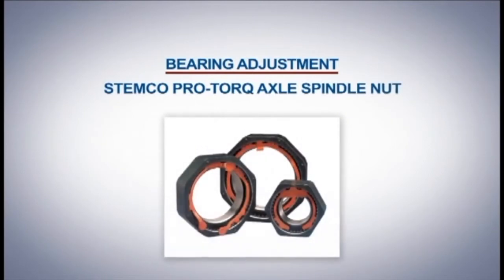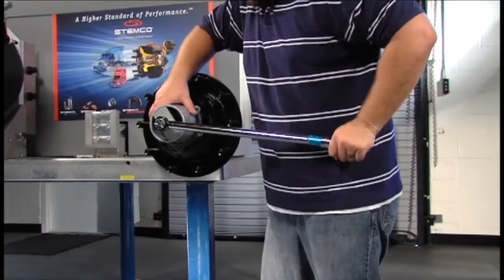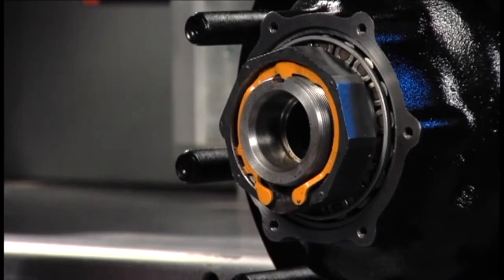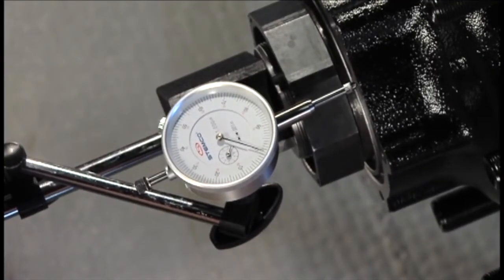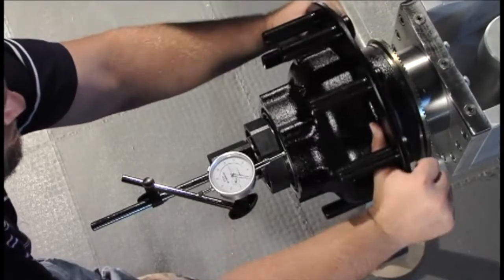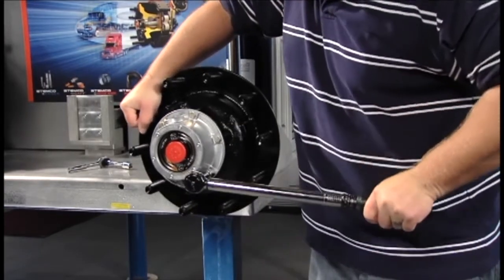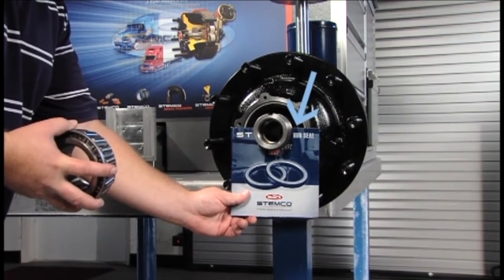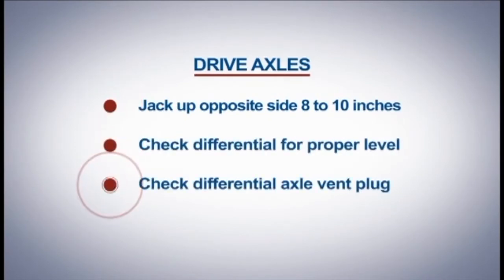2-1-1 Installation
An Overview of STEMCO's 2-1-1 process for installing the Pro-Torq®  Axle Fastener